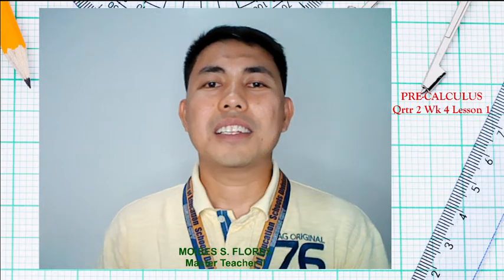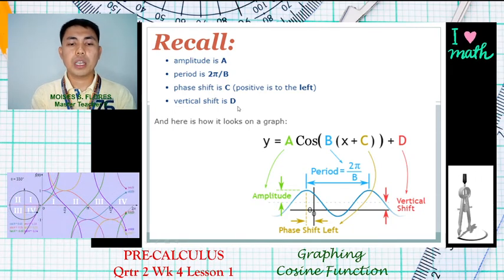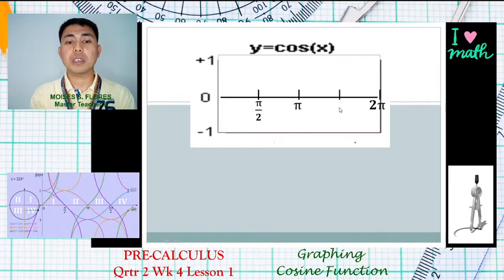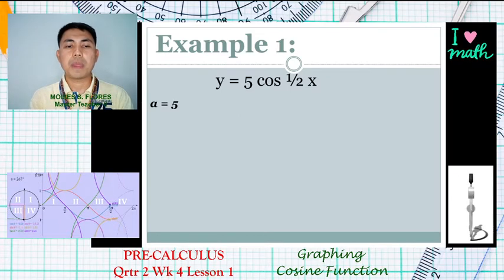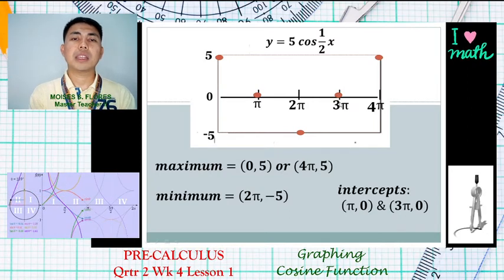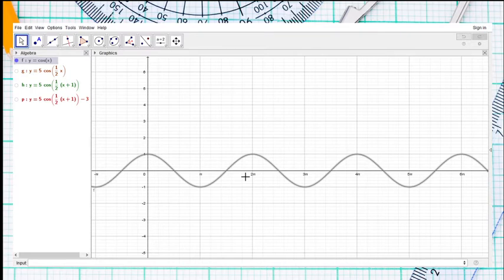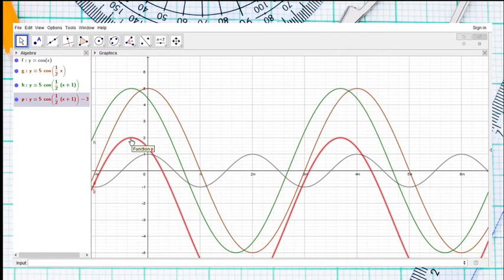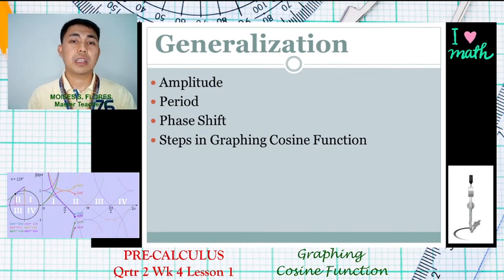Graphing Cosine Function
Discussion on Graphing Cosine Function